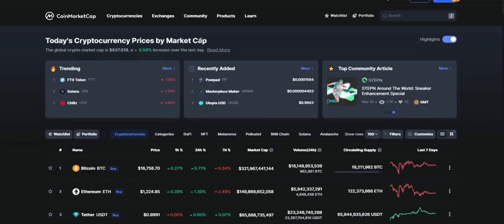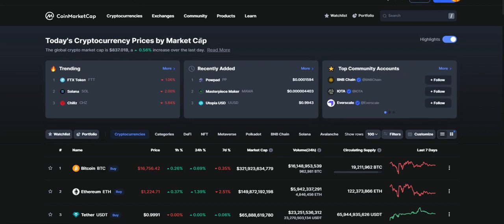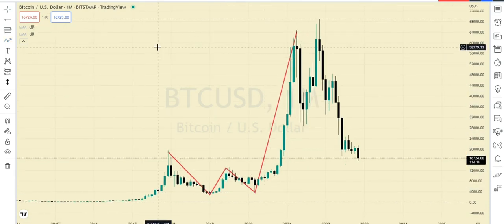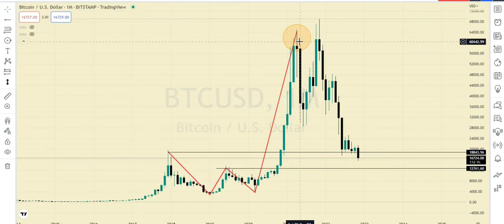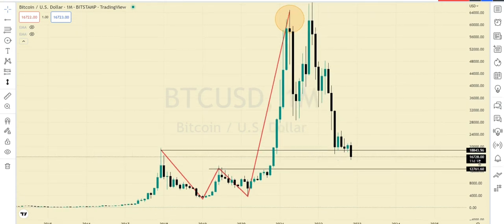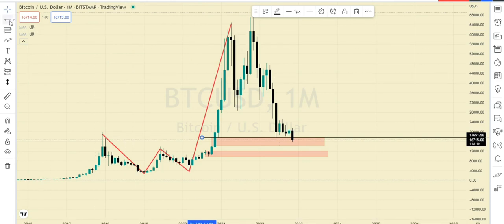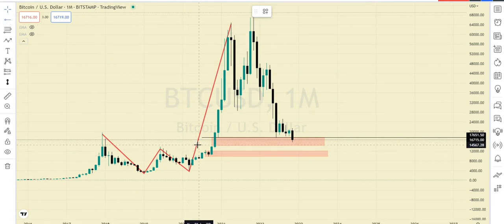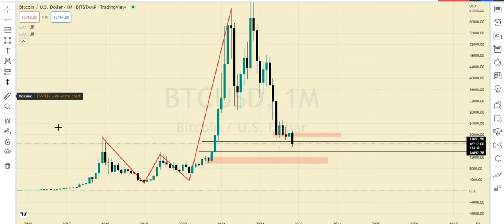When is the bear market over? Bitcoin will bottom at this significant price.